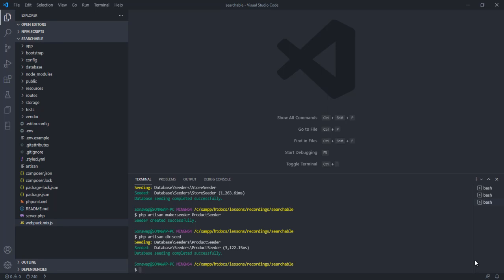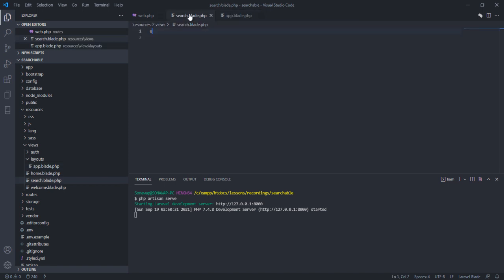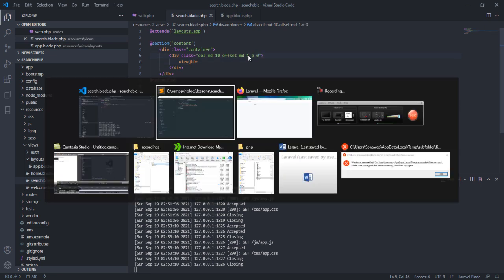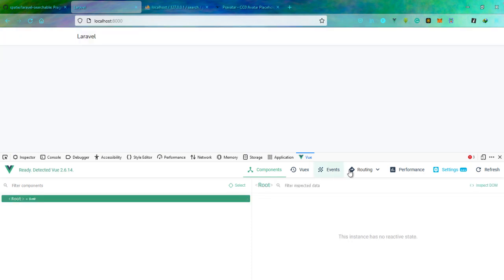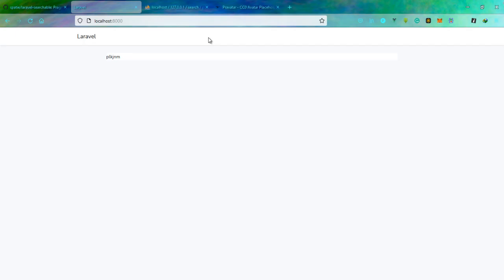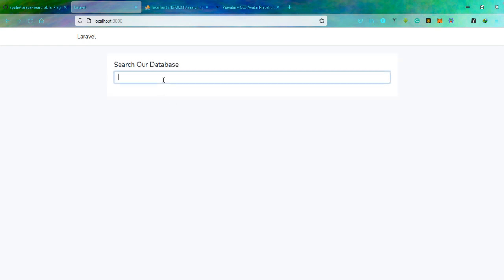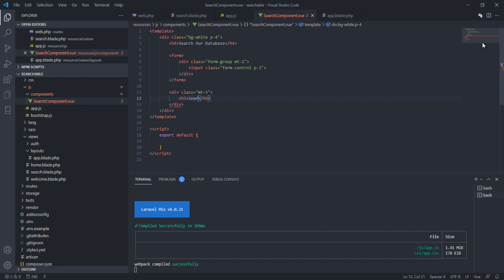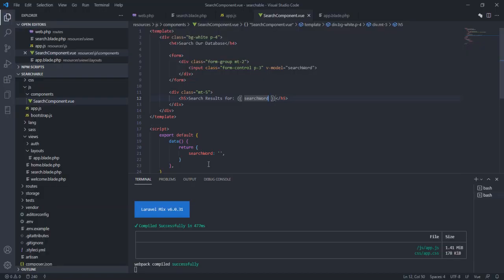Part 5 Creating Vue Component - Advance Query Search in Laravel 2021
Welcome to a new series, in this series I will be showing you how to perform advanced queries in Laravel, search through different models and output the result.
am using Laravel API and Vuejs.
In this video we will be installing Laravel using Composer and Also install the searchable package and also install laravel UI